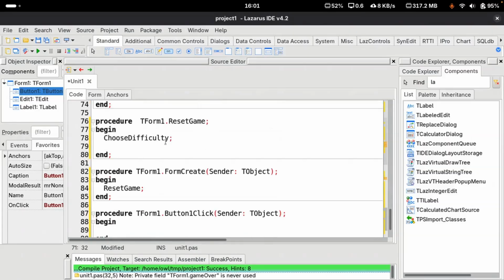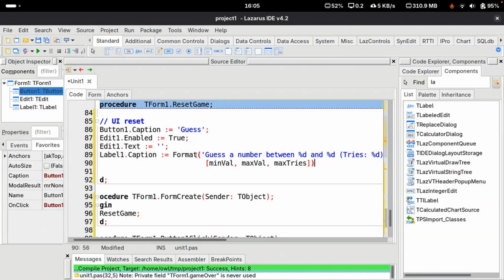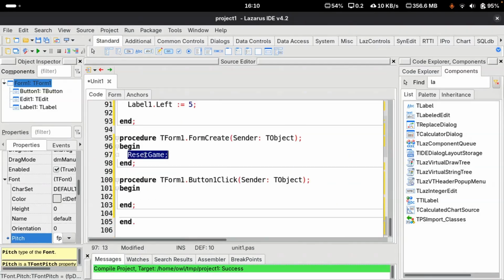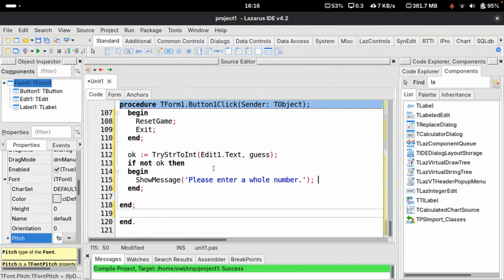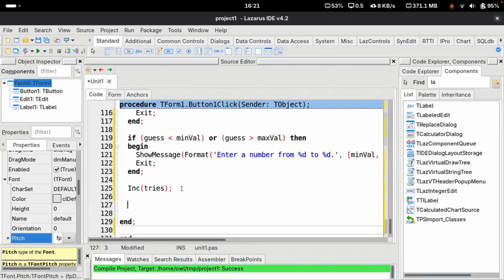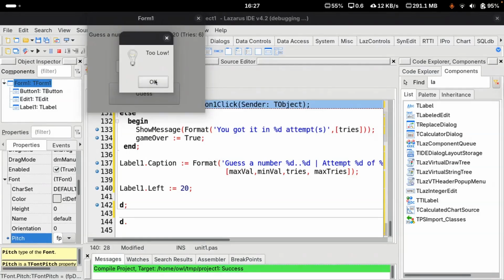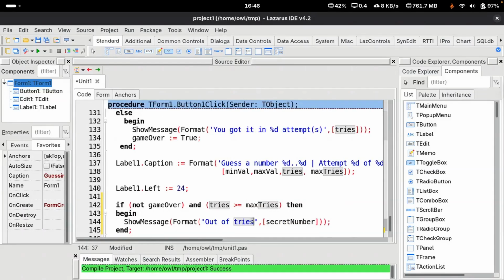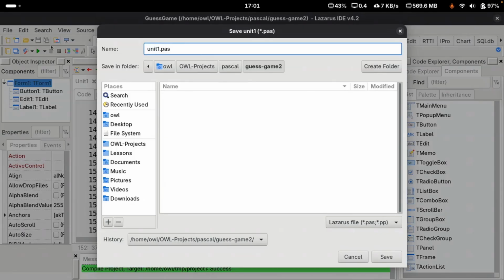Guessing Game 2.0 (Object Pascal GUI in Lazarus) - Part 2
Continue building the Pascal GUI Guessing Game! In Part 2, you’ll validate input, enforce difficulty ranges, count tries, finish the win/lose logic, and lock/unlock the UI with a Play Again flow.

* Generate secretNumber from difficulty: Random(maxVal - minVal + 1) + minVal
* Validate input with TryStrToInt (no crashes on bad input!)
* Enforce range: show a formatted message using Format
* Increment and display tries; compare guess with secretNumber
* Handle win (show attempts, set gameOver := True)
* Handle out of tries (reveal secret, set gameOver := True)
* Lock inputs on game over: Edit1.Enabled := False, Button1.Caption := 'Play Again'
* Reset cleanly with ResetGame

Key APIs & conceptsTryStrToInt, Format, ShowMessage, Randomize/Random, if … then … else, private fields on the form, UI state toggles

OWL Scholars, kids learning to code, teachers, and beginners curious about Pascal + Lazarus on Linux.

⏱️ Chapters
00:00 Recap & link to Part 1
00:15 ResetGame: Randomize, secret formula, reset tries/gameOver
02:20 Compile; fix label position/size prep
03:20 Bug fix: semicolons & Randomize spelling; recompile
03:40 Test ChooseDifficulty (E/N/H cases)
04:05 Begin Button1Click: locals (guess, ok)
05:00 Early exit if gameOver → ResetGame
05:15 Validate input with TryStrToInt; error message on failure
06:35 Range check with Format (“enter a number from …”); exit if out of range
08:05 Increment tries
08:25 Compare guess vs secretNumber: too low/high/correct
09:10 Win path: “Got it in X attempts”; gameOver := True
10:00 Update label text/position with Format (next prompt)
11:20 Update Form Caption (“Guessing Game 2.0”) & quick retest
12:05 Out-of-tries path: reveal secret; gameOver := True
13:00 Lock UI: Edit1.Enabled := False, Button1.Caption := 'Play Again'
13:25 Full test: Easy/Normal/Hard + Play Again
14:00 Save project (“Guess Game 2”) & save unit
14:35 What’s next: Pong or Castle Game Engine teaser

💡 Try This (Homework)
* Add a stats label (games played, wins, average attempts)
* Let players change difficulty mid-session via a menu
* Add sound or color changes for win/lose feedback

🏷️ Hashtags#PascalProgramming